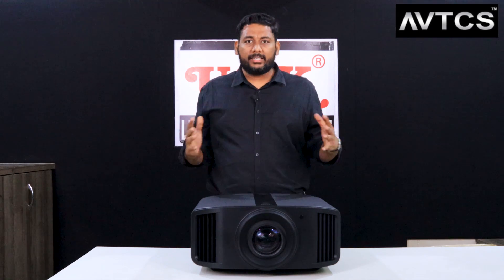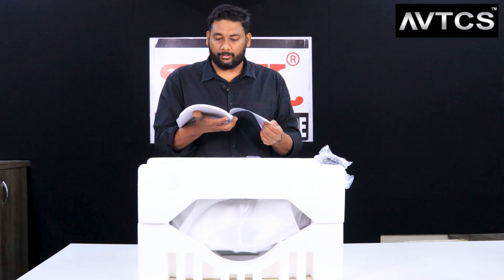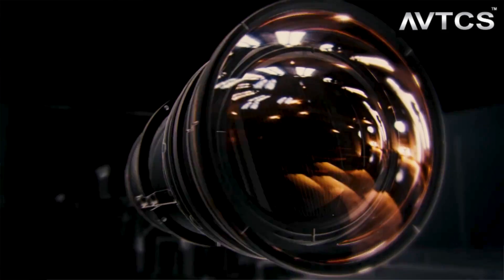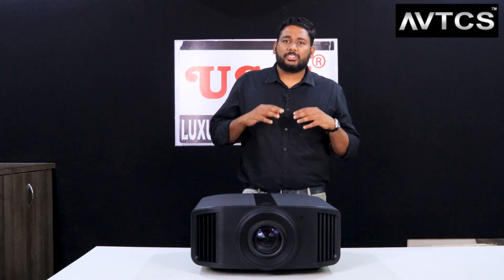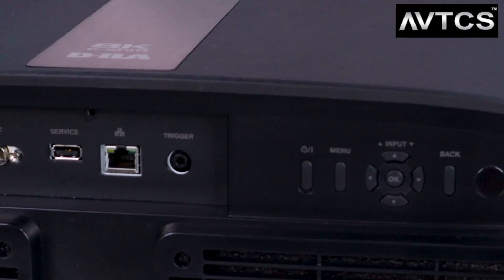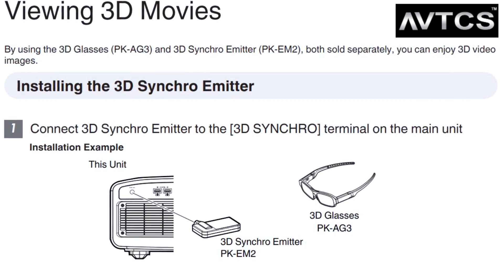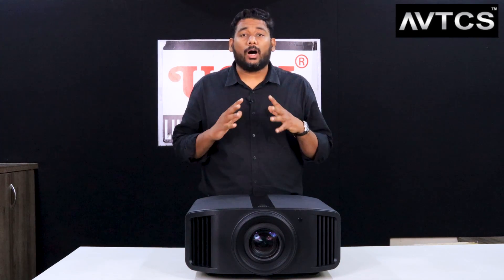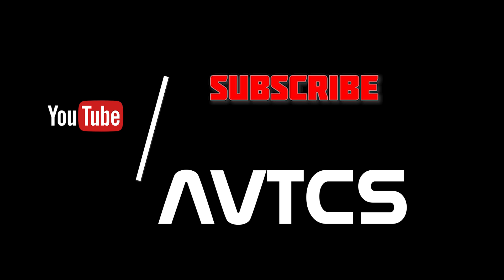JVC NZ9 | World's Best 8K Projector | Unboxing & Review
Features of Latest Projector JVC NZ9 8K Laser  :
1. World first projector to support high-resolution 8K signal input: 8K60p/4K120p
2. Light source: BLU-Escent laser
3. Display resolution: 8192 x 4320 (with 8K/e-shiftX)
4. Input connectors: HDMI x 2 (48 Gbps/HDCP 2.3)
5. Output and control connectors: RS-232C (D-sub 9pin) x 1, LAN (RJ-45) x 1, Trigger x 1 (Mini jack), 3D Sync x 1 (Mini-DIN 3pin)
6. 3D formats: Frame Packing, Side-by-Side (Half), and Top & Bottom
7. JVC proprietary 8K/e-shiftX technology with 4-direction shift reproduces 8K-quality image
8. 0.69-inch 4K D-ILA (4096 x 2160) device x 3
9. 18-element, 16-group all-glass 100mm diameter high-quality lens
10. Ultra-High Contrast Optics with BLU-Escent laser light source contributes for optical brightness of 3,000 lumens and longevity of 20,000 hours
11. Multiple Pixel Control image processor accurately reproduces images closer to the original
12. Infinity:1 Dynamic Contrast Ratio; 100,000:1 Native Contrast Ratio
Cinema Filter (DCI-P3) creates saturated, beautiful images that come to life
13. Compatible with the two dynamic tone mappings of HDR10+ content and Frame Adapt HDR with Theatre Optimizer*; together, the projector expresses HDR/HDR10+ content at optimum brightness and darkness in each scene as the creator intended.
14. The projector automatically reproduces HDR10+ content based on the metadata of the producers intentions for each scene.
15. Frame Adapt HDR with Theatre Optimizer performs tone mapping according to the input signal of the content, as well as the installation environment and/or usage conditions of the projector.
16. Installation Mode with 10 memories is ideal for applications such as ultra-wide screen, where multiple aspect ratios are needed. Focus, Zoom, Shift, Pixel Adjust, Anamorphic Scaling and more can be saved independently for each memory.
17. Compensation accuracy of Clear Motion Drive improved in the periphery of objects. Added with Motion Enhance technology, the projector can reproduce much smoother moving 4K images (function disabled when inputting 4K120p signals).
18. Low Latency Mode suppresses display delay for faster response when receiving signals from PC and game consoles
19. Color Management System with 6-axis Matrix
20. Auto-Calibration Function using an optical sensor** is capable of optimizing essential elements in the image, including color balance, gamma characteristics, color space and color tracking
21. ISF C3 (Certified Calibration Controls) mode*** to reproduce excellent picture quality optimized for specific environments.
22. Wireless transmission options for 3D viewing: RF (radio frequency) system transmission with PK-AG3 3D Glasses for 100H continuous operation and PK-EM2 3D Synchro Emitter
*Theater Optimizer can be activated only when the projectors picture mode is set to Frame Adapt HDR. **Exclusive JVC software and optical sensor are required. Please visit the JVC website for details. ***Professional calibration to desired screen is performed by trained dealers